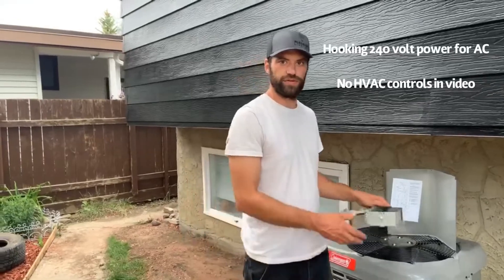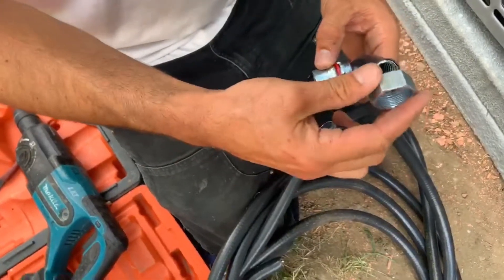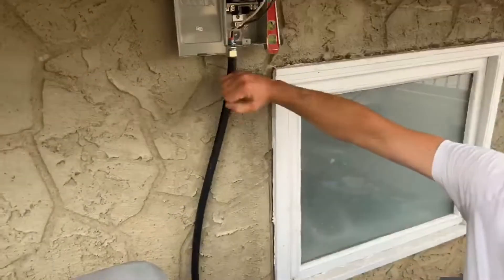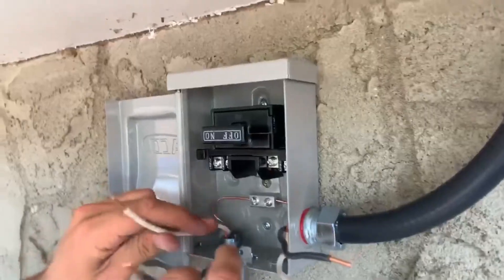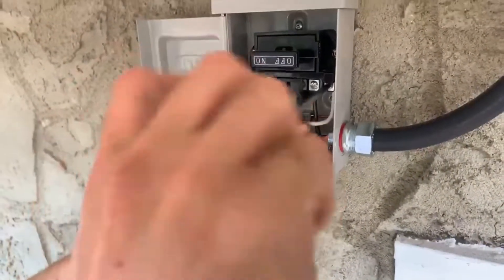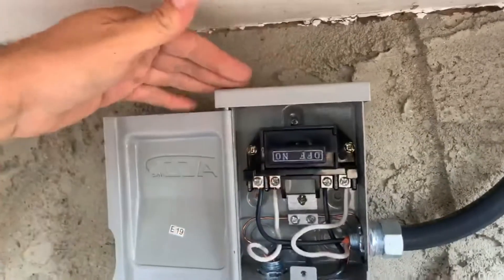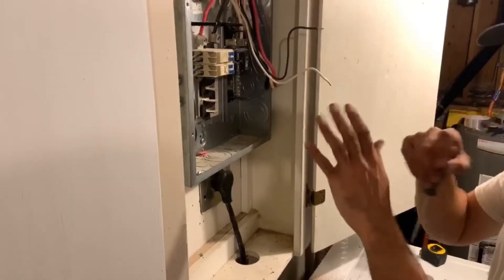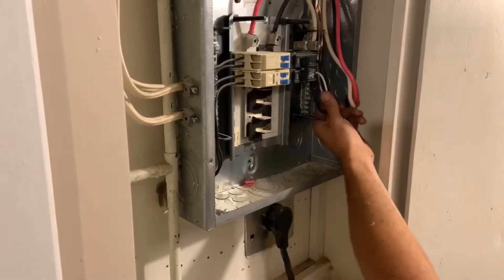How to do electrical on a AC unit, includes terminations to disconnect, AC unit and breaker.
Doing an installation for a AC unit, all electrical is done without any HVAC controls. Install is from the panel to the AC system, including the knife disconnect. This system is 240 volt without a neutral as it is a balanced load. Unit is a 30 amp max fused system. #10 copper conductors were used to install.